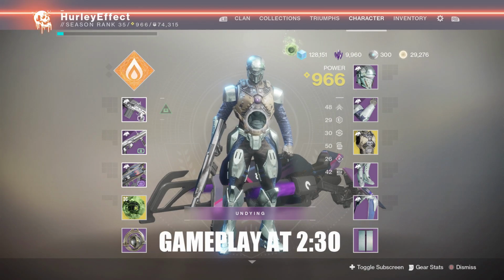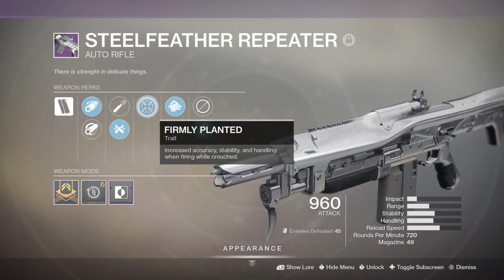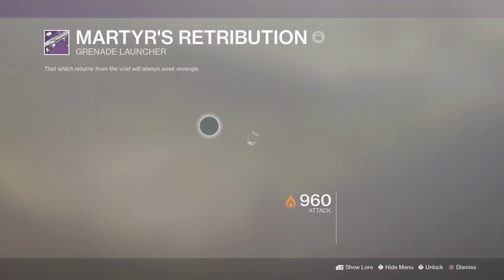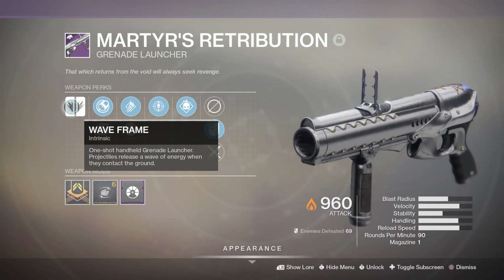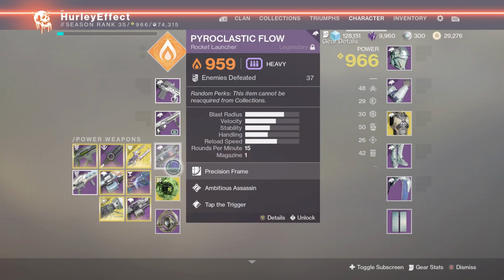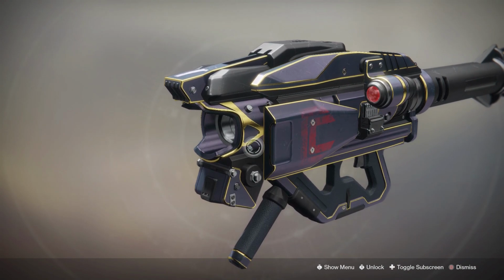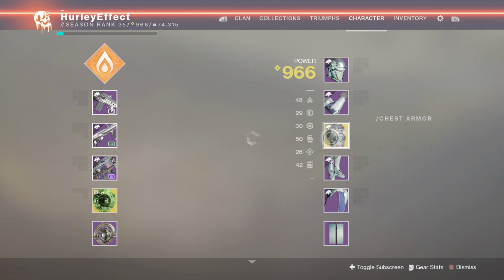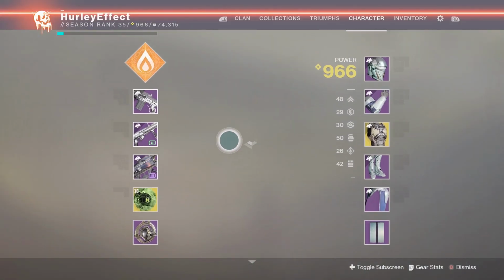Really Starting to Like This New Combo... 🤔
Hey all! Today's loadout is new Saint / Osiris weapons, including the Steelfeather Repeater, and the Martyr's Retribution. Also the Pyroclastic Flow rocket launcher from the season pass.

Getting used to that funky grenade launcher, and finding it surprisingly-effective. Allows you a little more flexibility with pre-fire and setting up unsuspecting foes. Don't know if it's going to stick around, but I'm liking it for what it does.

Gameplay starts at 2:30

Thank you very much for watching, and I hope you enjoy the video!